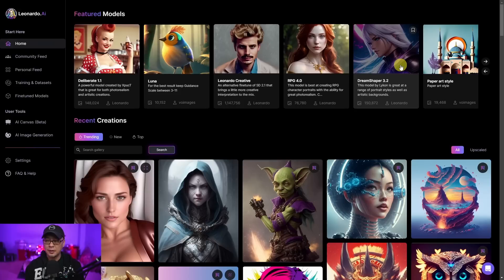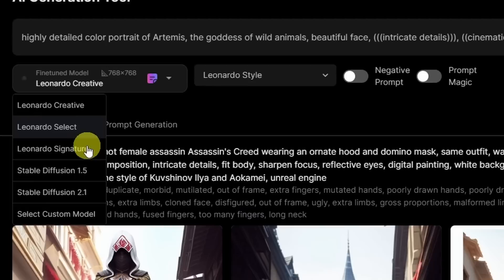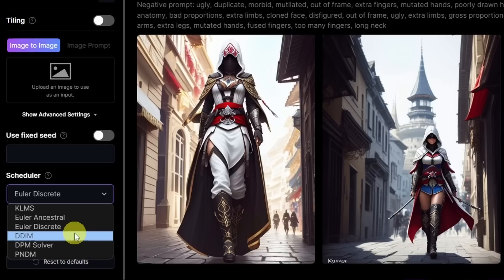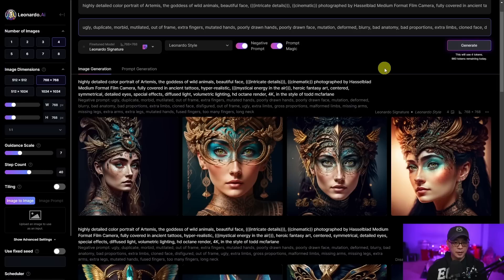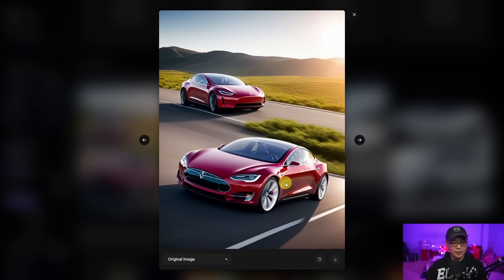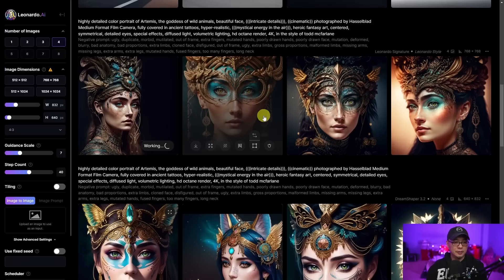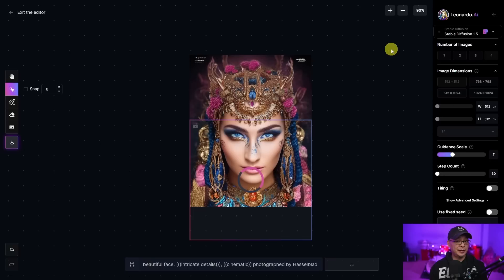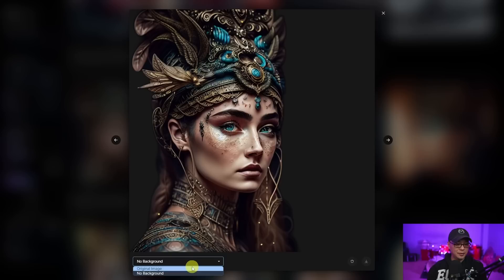Find Out How Leonardo AI is Changing Text to Image Generation!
Find Out How Leonardo AI is Changing Text to Image Generation! This platform has it all, custom models, data set training, outpainting, inpainting, it's a well thought out platform for your text to image ai generated art. A free online ai image generator (at the time of recording) that yields impressive results to say the least! It's not perfect but I must admit, they've made a good first impression! So many great stable diffusion platforms are being developed and it's great to see how quickly this is progressing!

Prompts: "highly detailed color portrait of Artemis, the goddess of wild animals, beautiful face, intricate details, cinematic, Hasselblad Medium Format Film Camera, fully covered in ancient tattoos, hyper-realistic, mystical energy in the air, heroic fantasy art, centered, symmetrical, detailed eyes, special effects, diffused light, volumetric lighting, hd octane render, 4K, in the style of todd mcfarlane"

"beautiful dark angel, ornate, black purple, intricate details, beautiful face, hyper-realistic fantasy art, digital illustration, full shot, photograph taken on hasselblad medium format, helios 44-2 58mm f2"

⏲Time Stamps
0:00 Navigating through Leonardo AI
1:30 User interface
3:47 Update on membership and example 1
4:30 Example 2 with Prompt Magic
4:57 Leonardo signature model example 3
5:30 Prompt generation and examples 4 & 5
7:30 Other image options
8:30 Edit in canva-Outpainting
11:00 RPG 4.0 model example
11:40 Background remover result
11:58 Let me know your thoughts and other examples
12:37 How to sign up for early access